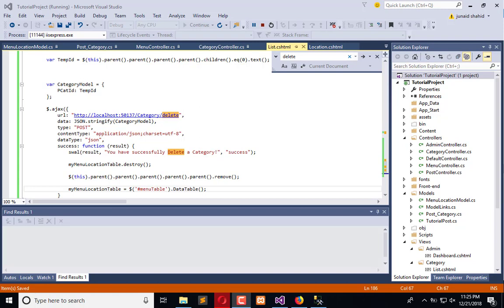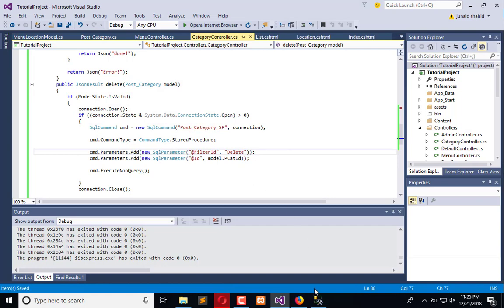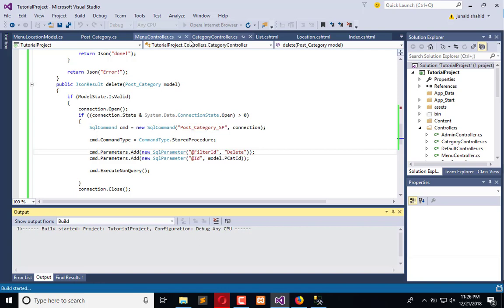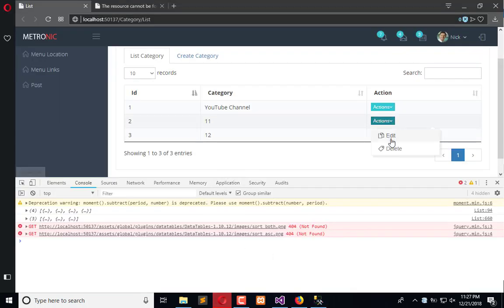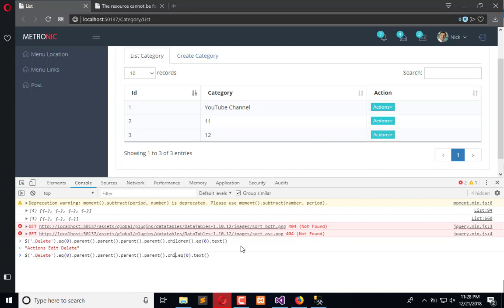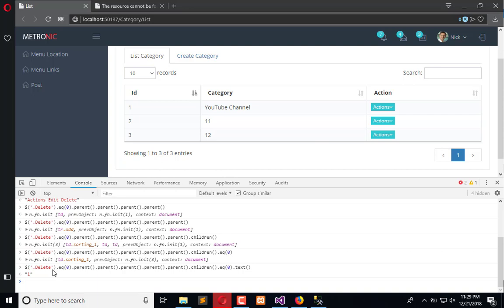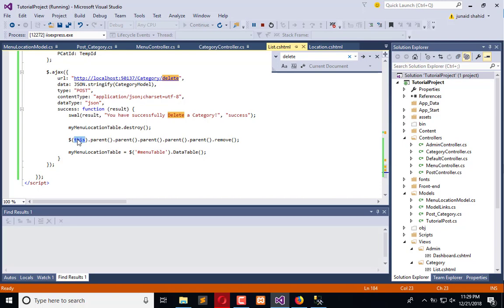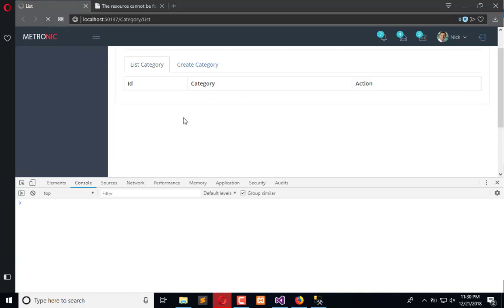196 ASP .NET MVC - Delete Category Record from Database in Tutorial Project